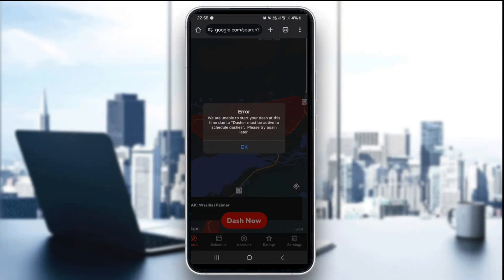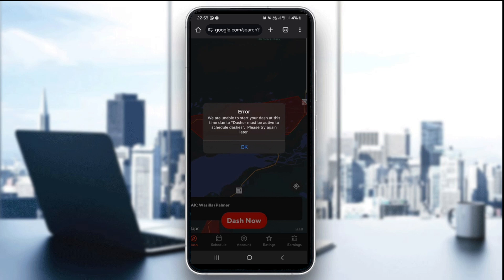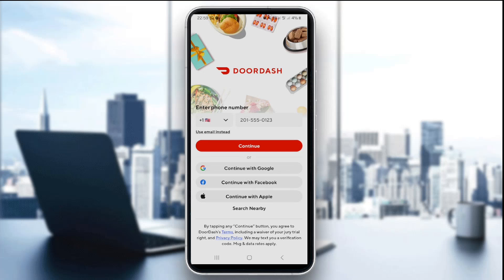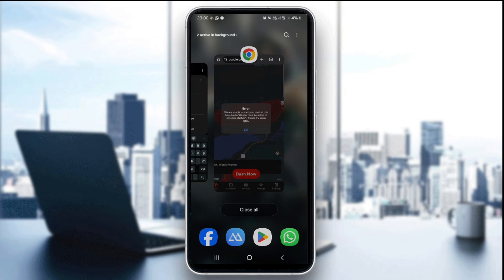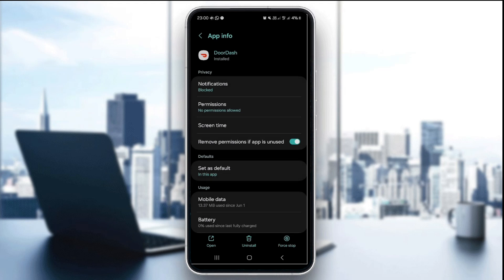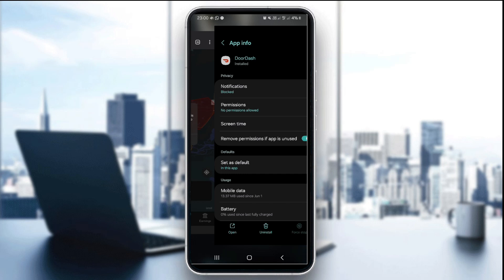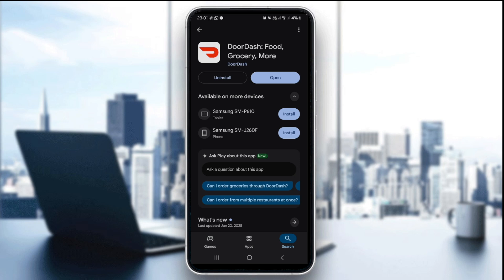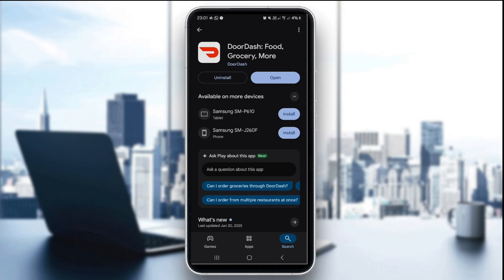How To Fix Unable to Start Your Dash At This Time in DoorDash 2025! Tutorial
Today we talk about doordash,doordash tips and tricks,dasher app not working,doordash tutorial